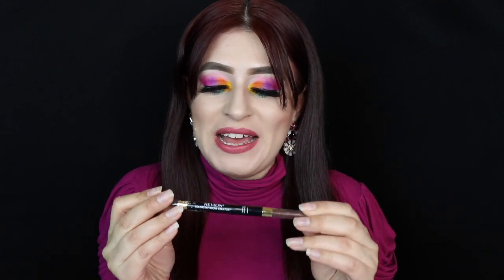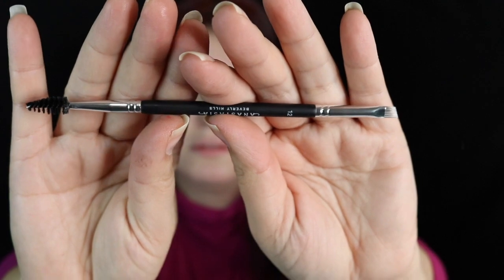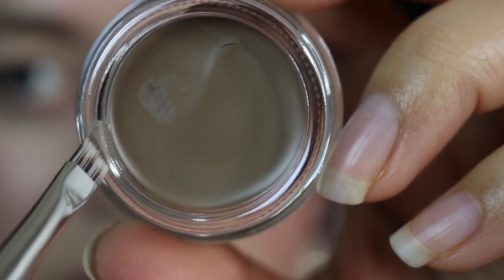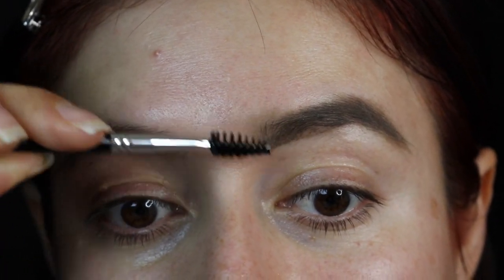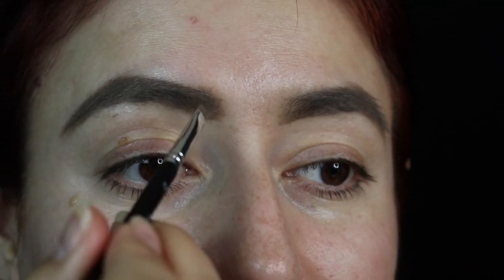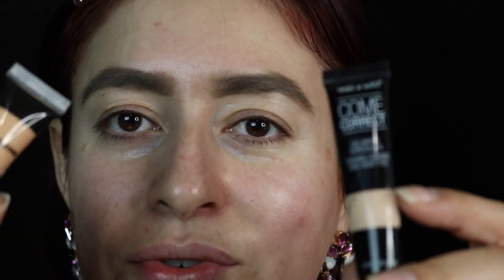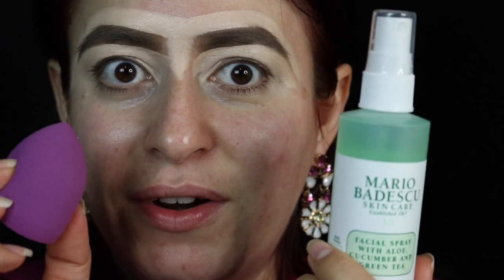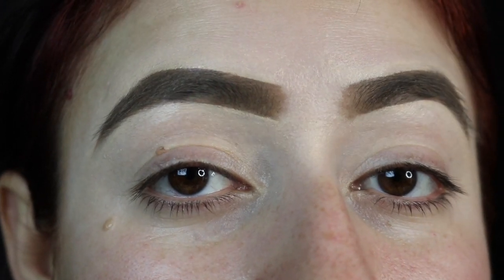EYE BROW ROUTINE USING ANASTASIA MELT PROOF BROW KIT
Hello My name is Mireya.In this channel I show you all kinds of nails videos, easy nail designs, clean with me, Diys,Beauty,Hauls.